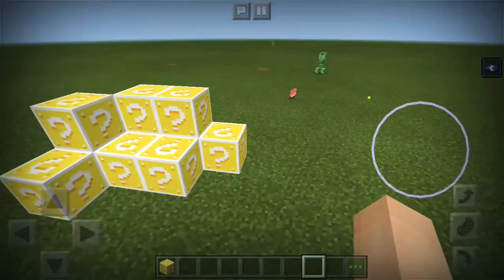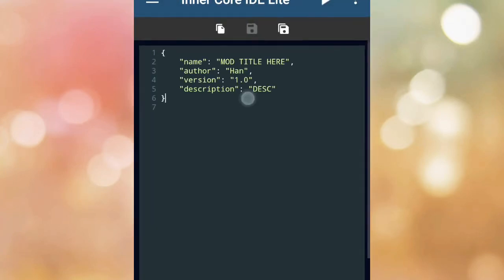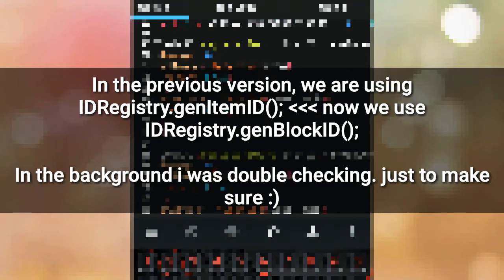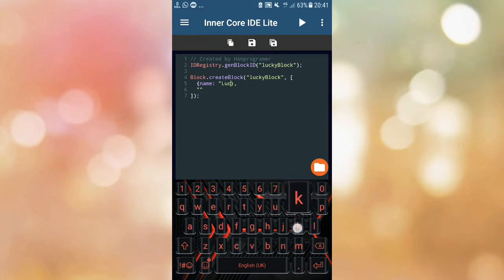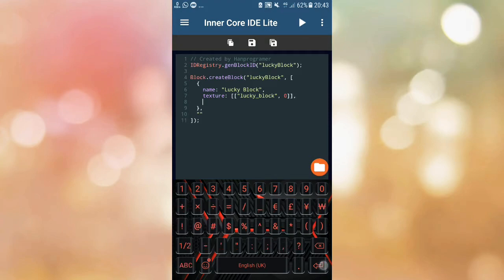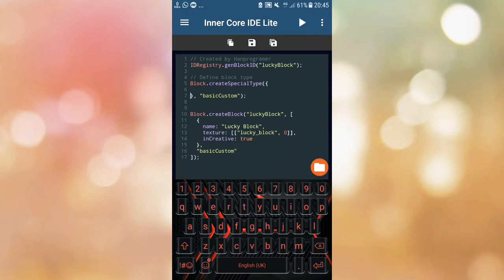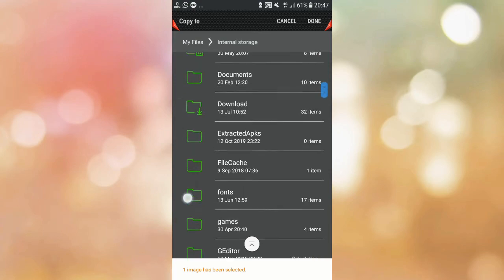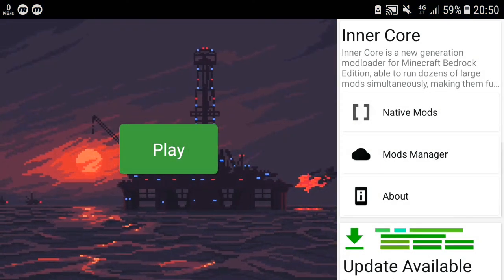✔EP.2 Custom Block | Inner Core Modding tutorial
In this video you'll be making your first mod using the inner core launcher by zheka smernov.

@hanprogramer . INSTAGRAM
@Hanprogramer123 . TWITTER
Have any creations and would like me to review? send link on the comments!